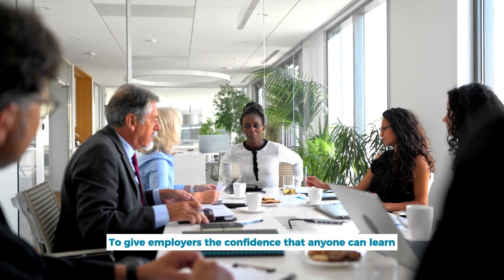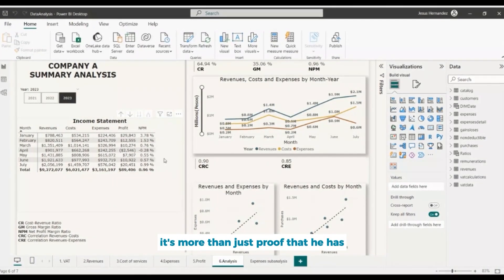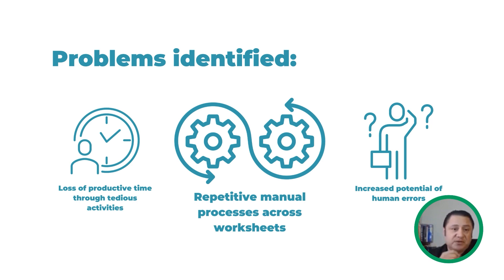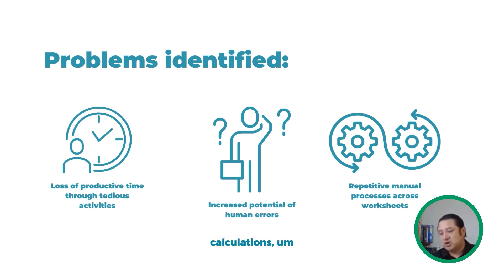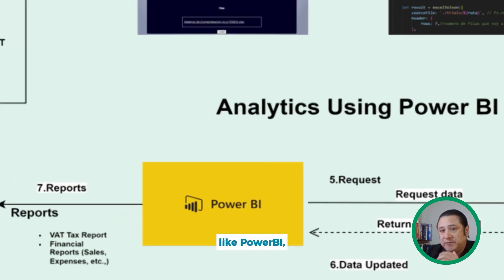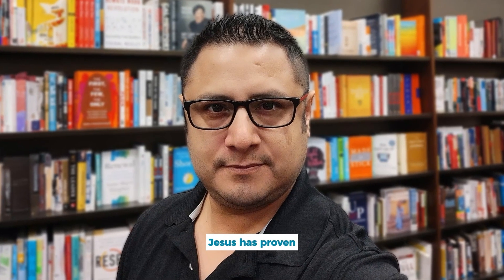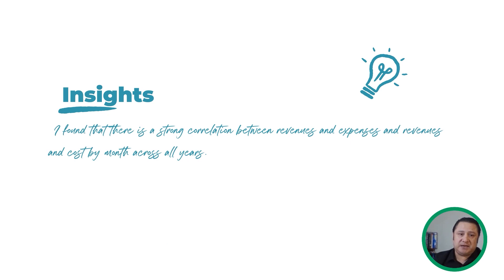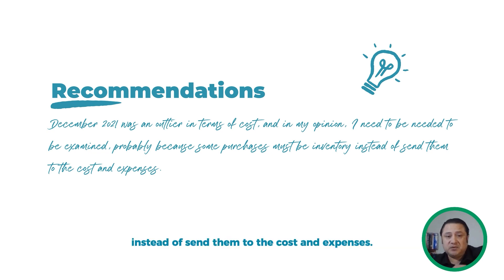Proving proficiency: Jesus' Data Analysis Capstone with the GED Tech Apprenticeship program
Meet Jesus Hernandez, a GED Tech Apprentice who is building a new tech career in the US after immigrating from Mexico.

Through the GED Tech Apprenticeship™ program, Jesus has completed free accredited training. The culmination of his training is a Capstone project, a technical demonstration providing solid proof of the skills he has achieved - all aligned with SFIA (skills framework for the information age).

A Capstone presentation enables employers to validate a GED Tech Apprentice's skills. Combined with our personality and aptitude testing, Capstones remove the need to follow standard interview processes for entry-level technical roles - which helps level up the workforce, delivery positive social value and bridge the digital skills gap.

If you're a GED learner who's ready to step into a tech career, you can sign up